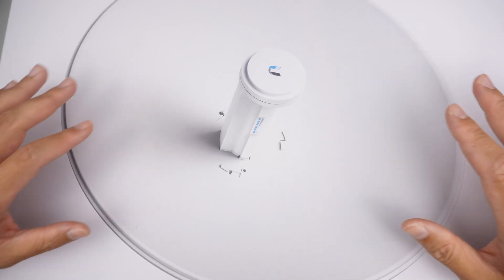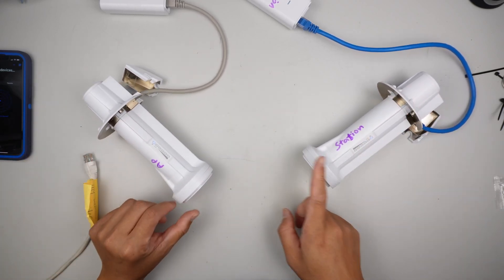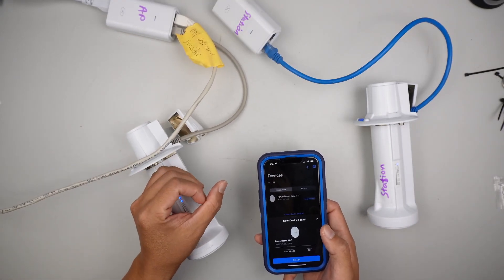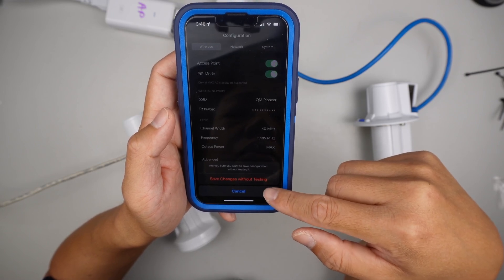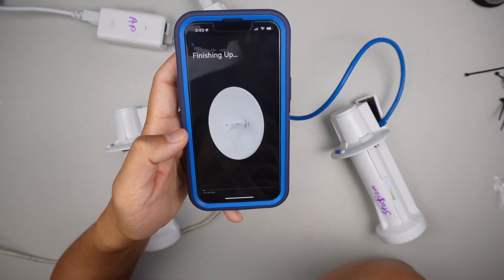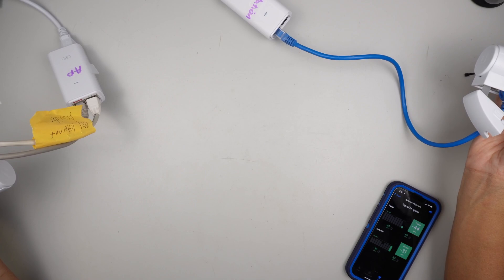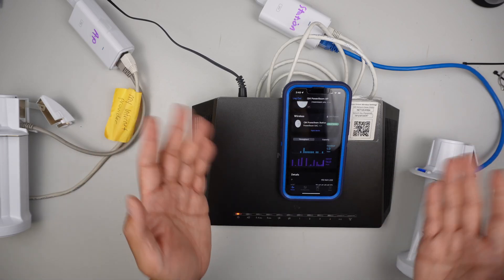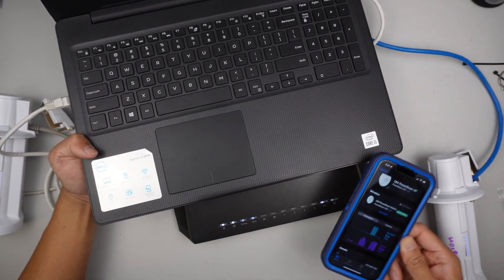Complete Setup Ubiquiti PowerBeam 5AC Gen 2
Step by step on how to replace assemble and install Ubiquiti UISP PowerBeam 5AC.